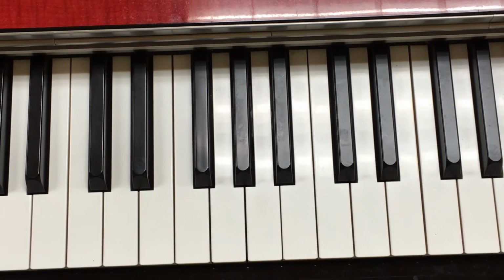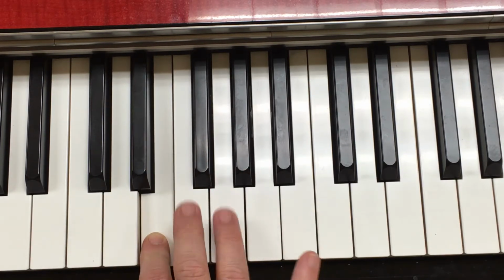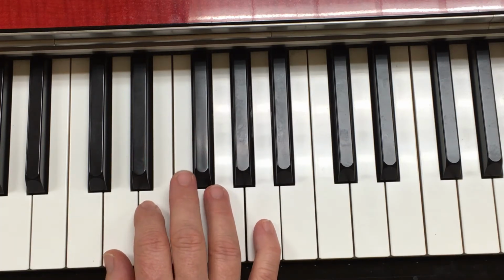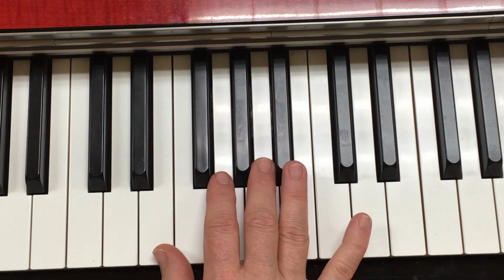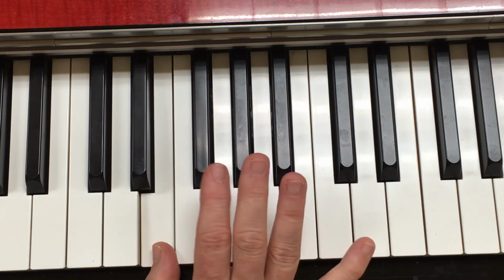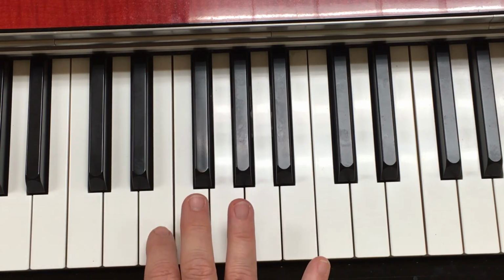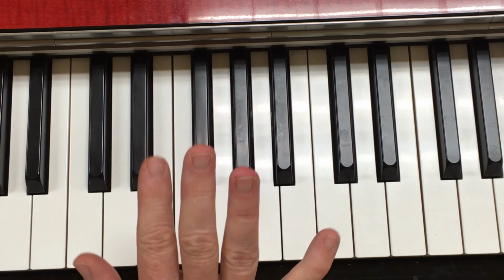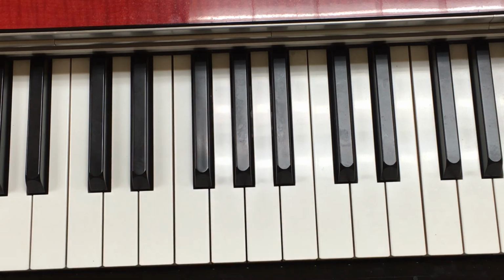12Bar Blues, RH practice